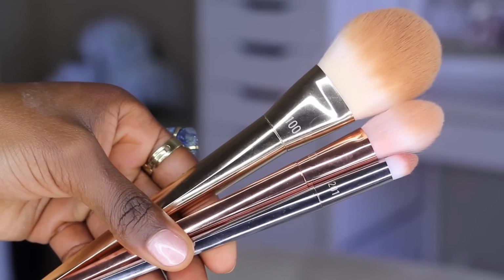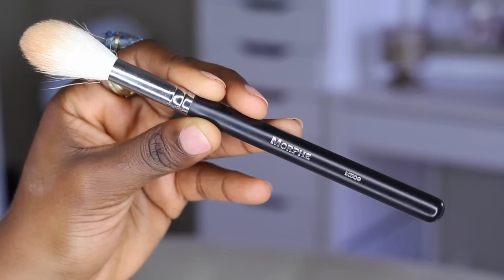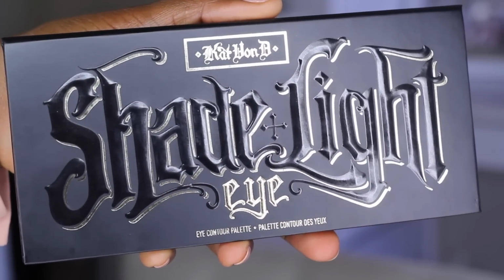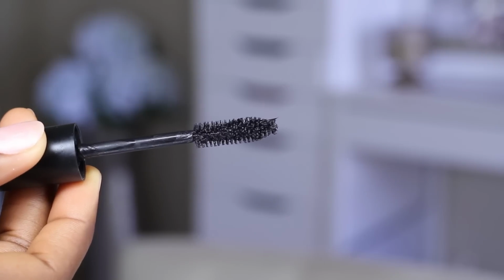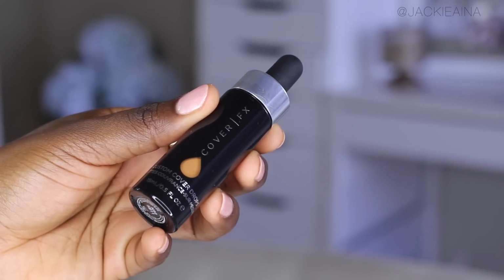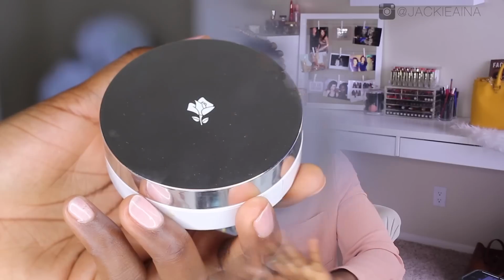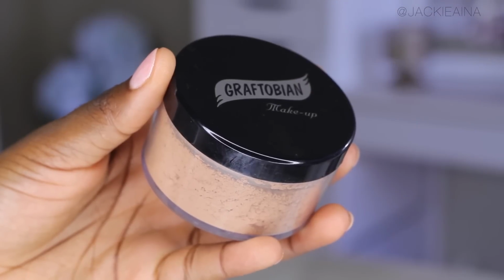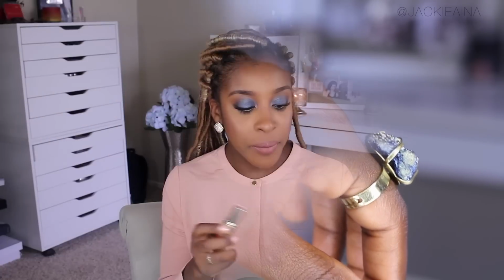May Beauty + Makeup + Ratchet Favorites/Reviews | Jackie Aina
NUME Style Hot tools
Code: PADDYSDAY - $100 off any curling wand set + free argan oil

Phil 4:13